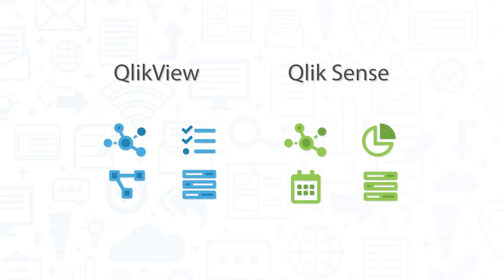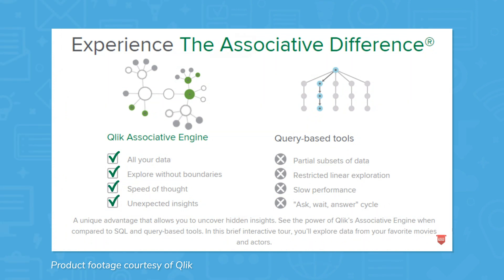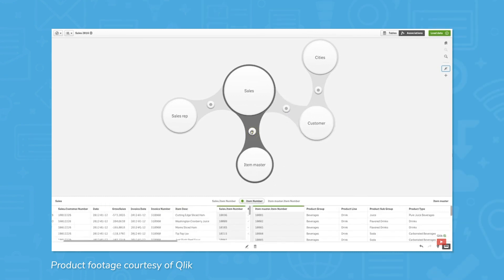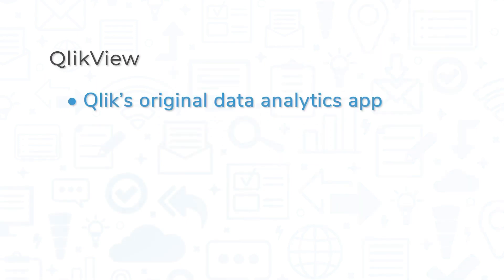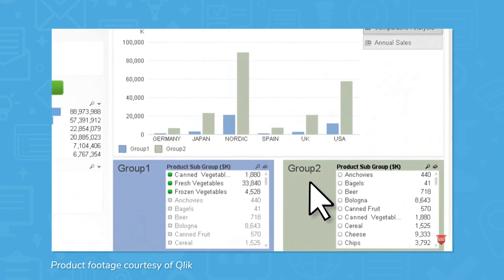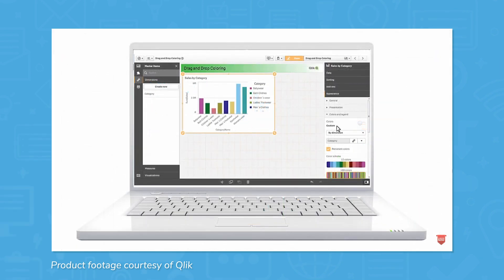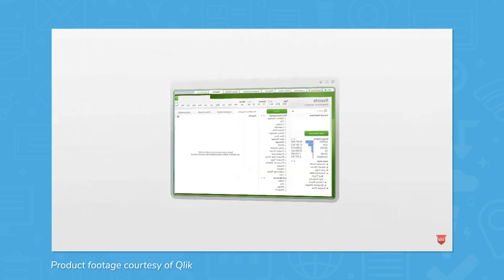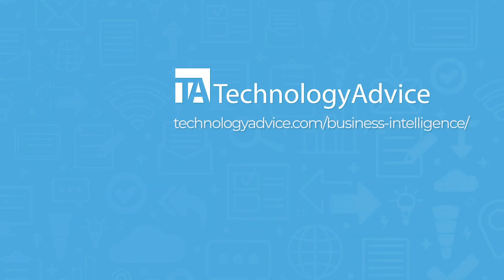QlikView vs. Qlik Sense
This video compares two popular Business Intelligence tools, QlikView and Qlik Sense. Looking for a BI solution?

➤ TIMESTAMPS
0:37 The Qlik Associative Engine
1:51 QlikView
2:33 Qlik Sense
3:10 Our recommendations